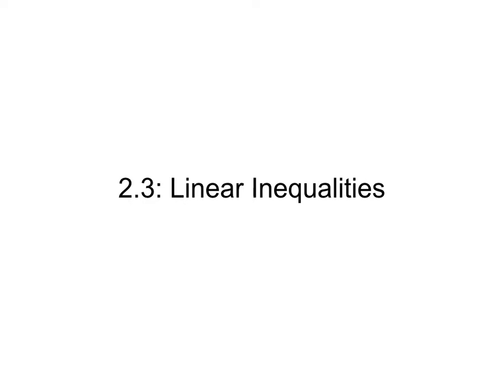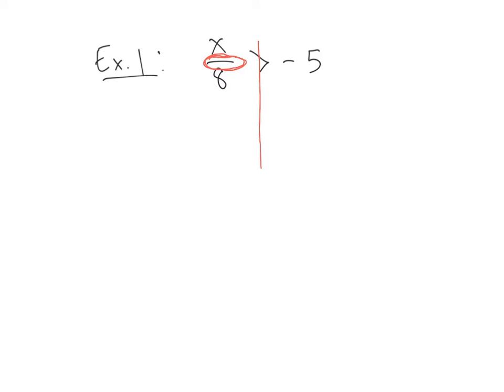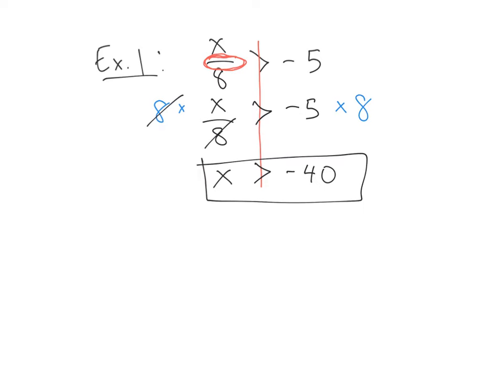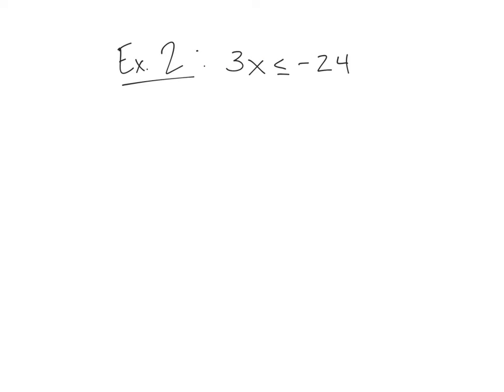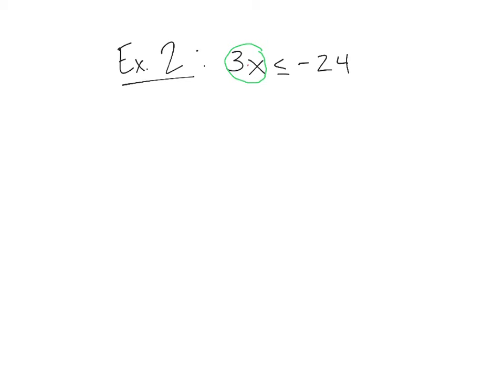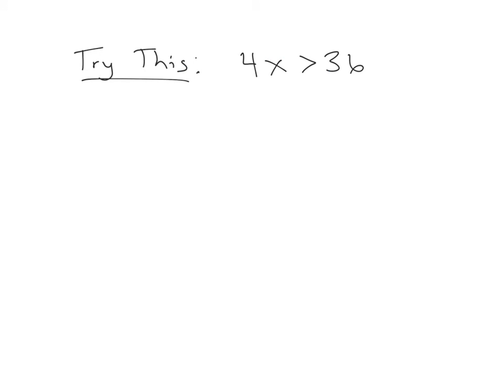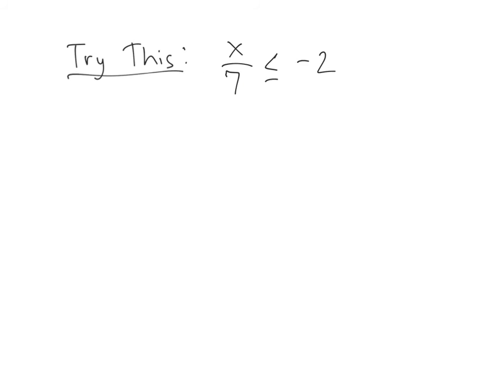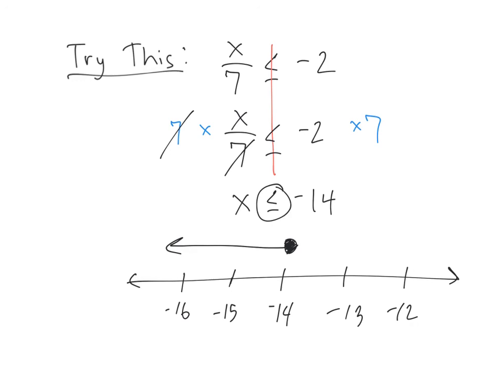2.3 Linear Inequalities (part 1)